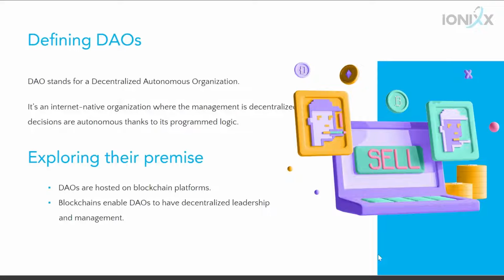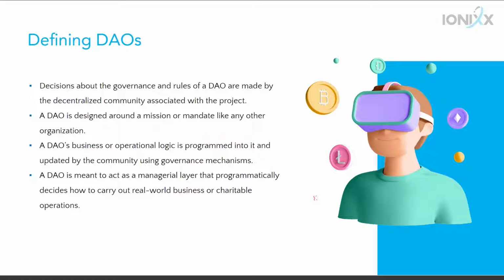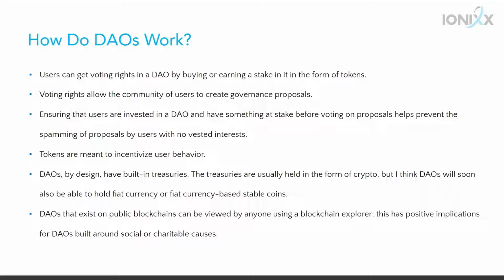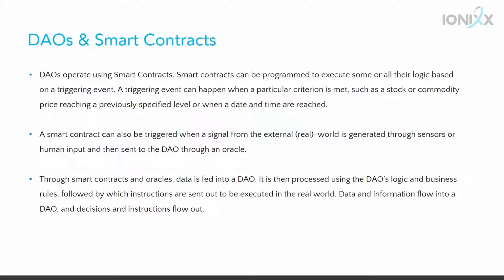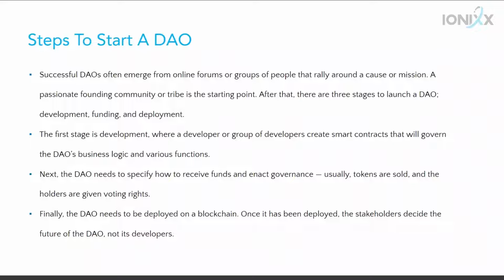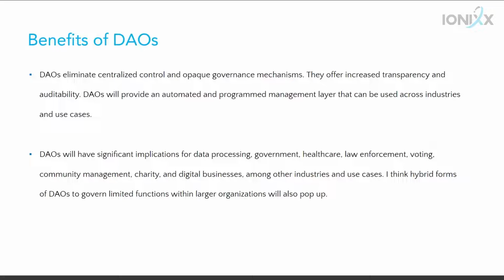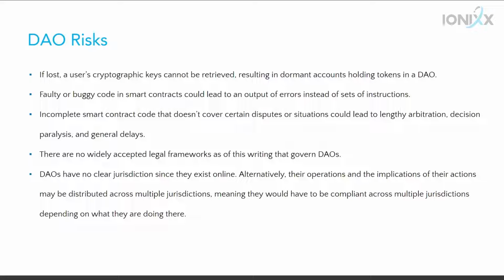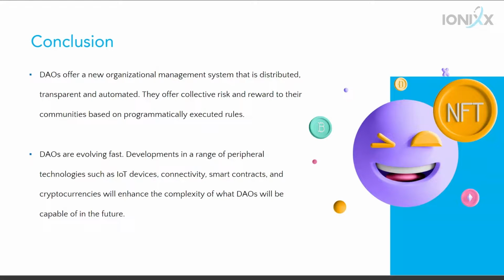What is a Decentralized Autonomous Organization (DAO)?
In 2022 and beyond, the crypto community is looking for newer innovations and novel transformative experiences to shape the new Web 3 reality.

In our Web 3 Webinar this week, we narrow down on one interesting concept -- that of DAOs. We also explore smart contracts, the building blocks of DAOs, and analyze how they lend themselves to create useful mechanisms with digital transactions of the future.

Our webinar 2022 will examine DAOs, digital assets and crypto, explaining what they are, how they co-exist and interact, what issues can arise and the possible solutions.